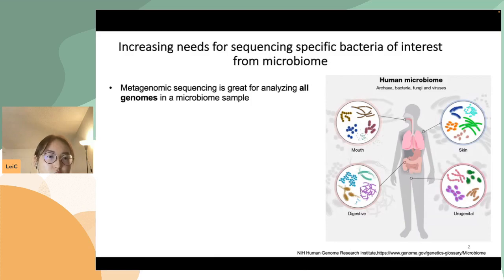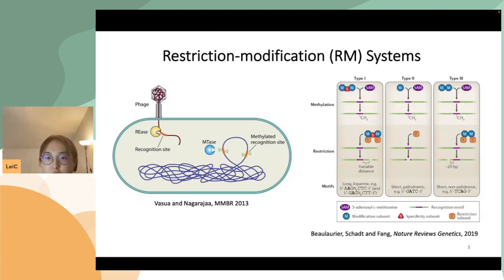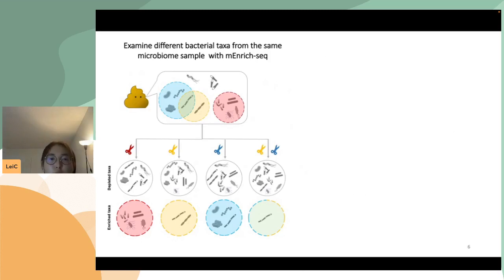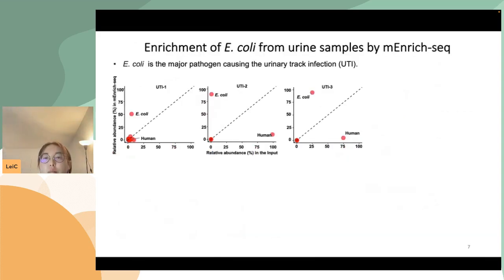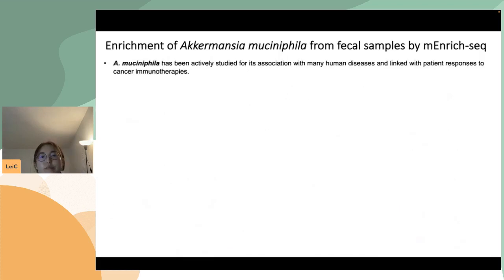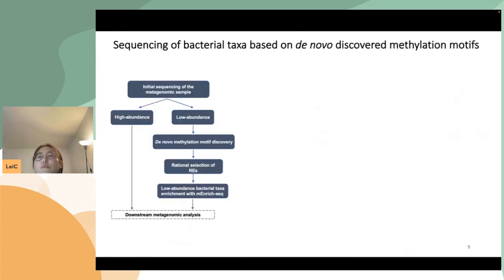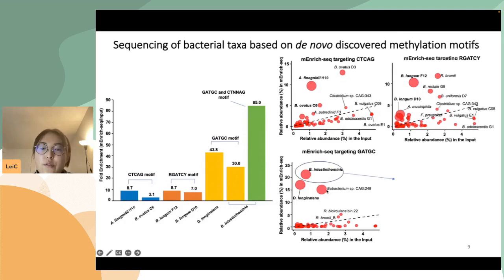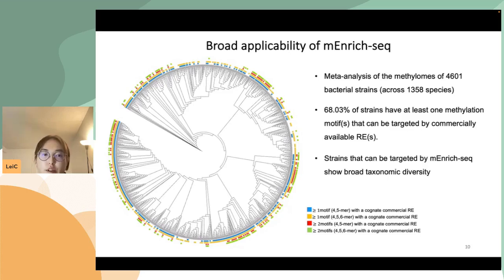Lei Cao - mEnrich-seq: Methylation-guided enrichment sequencing of bacterial taxa | S02 MVIF14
Title of the presentation: mEnrich-seq: Methylation-guided enrichment sequencing of bacterial taxa of interest from microbiome

Speaker: Lei Cao

Abstract of this talk: Metagenomics has enabled the comprehensive study of microbiomes. However, many applications would benefit from a method that can sequence specific bacterial taxa of interest (pathogens, beneficial microbes, or low-abundance taxa), but not the vast background of other taxa in a microbiome sample. To address this need, we developed mEnrich-seq, a method that can enrich taxa of interest from metagenomic DNA before sequencing. The core idea is to exploit the self vs. non-self genome differentiation provided by natural bacterial DNA methylation and rationally choose methylation-sensitive restriction enzymes (REs), individually or in combination, to deplete host DNA and most background microbial DNA while enriching bacterial taxa of interest. This core idea is integrated with library preparation procedures in a way that only non-digested DNA libraries are sequenced. We performed in-depth evaluations of mEnrich-seq and demonstrated its use in several applications to enrich (up to 117-fold) genomic DNA of pathogenic or beneficial bacteria from human urine and fecal samples, including several species that are hard to culture or of low abundance. We also assessed the broad applicability of mEnrich-seq and found that 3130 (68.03%) of the 4601 strains with mapped methylomes to date can be targeted by at least one commercially available RE, representing 54.78% of the species examined in this analysis. mEnrich-seq provides microbiome researchers with a versatile and cost-effective approach for selective sequencing of diverse taxa of interest directly from the microbiome.